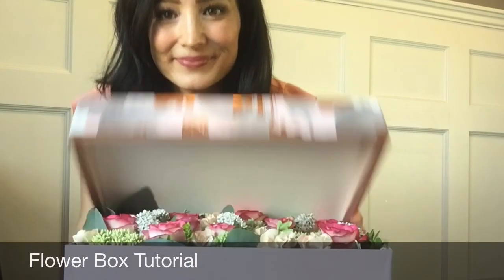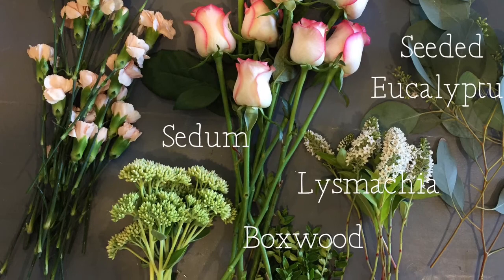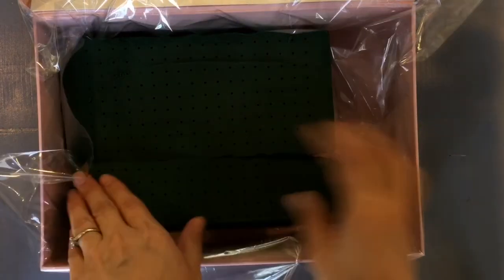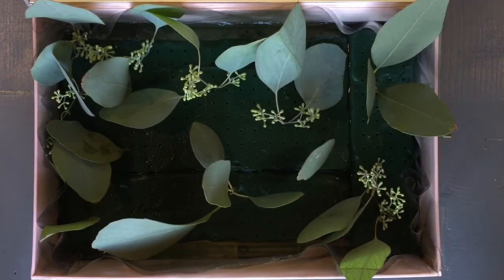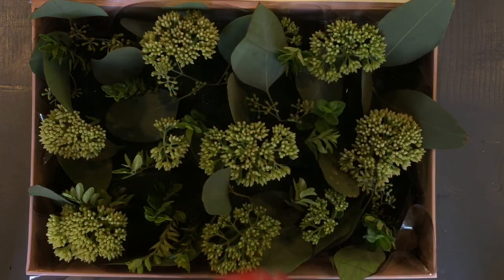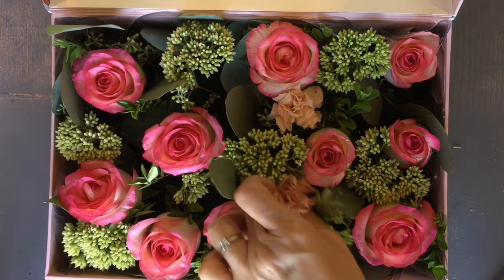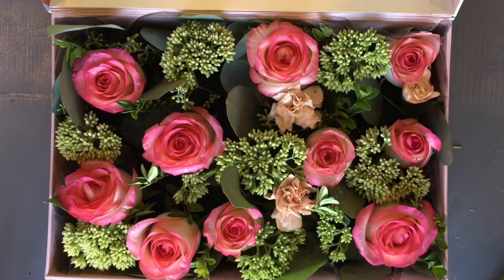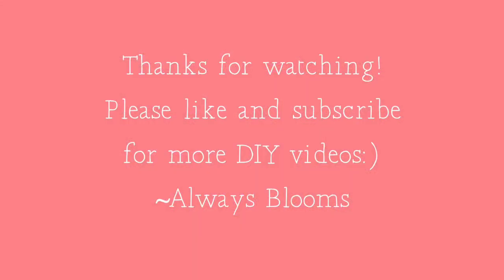DIY flower box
Learn to make this DIY Flower box! This makes a great hostess gift, birthday present, Mother’s Day gift or just something nice to leave on a friend’s doorstep:)